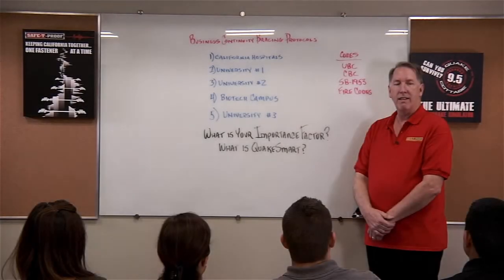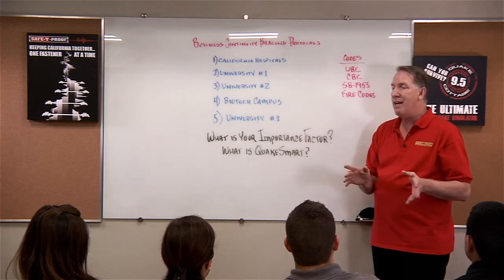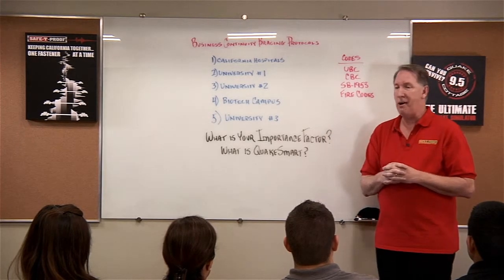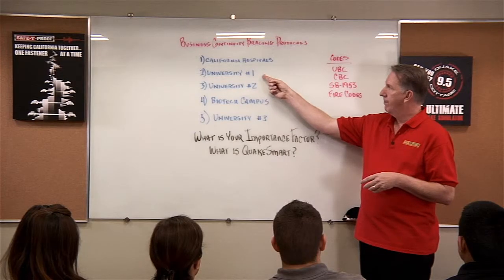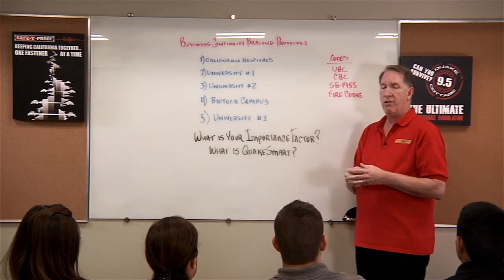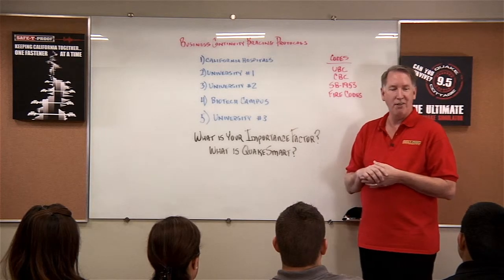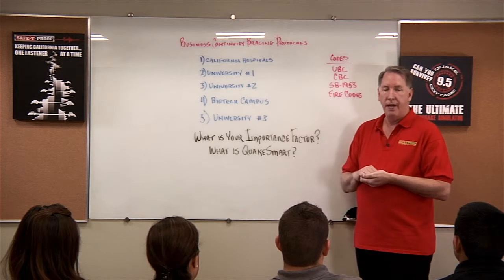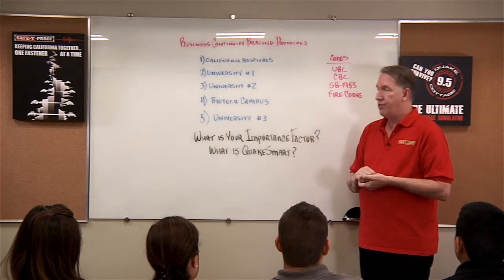Earthquake Anchorage protocol Options for Businesses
GLEN GRANHOLM, VICE-PRESIDENT OF SAFE-T-PROOF
PRESENTS
How do you know what items need to be secured? Determining the best bracing protocol.